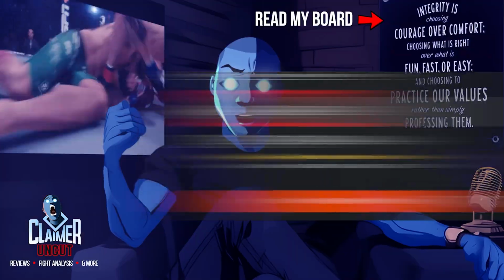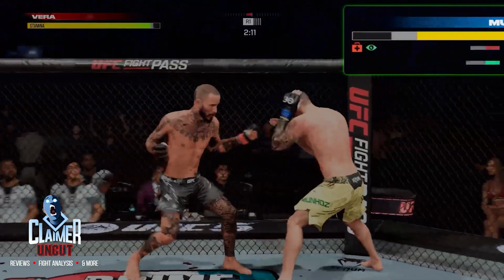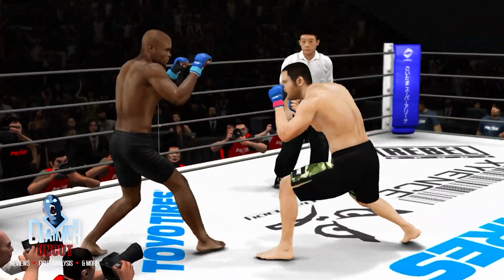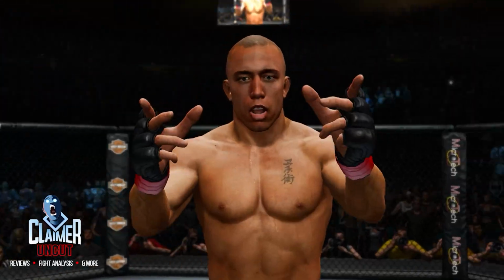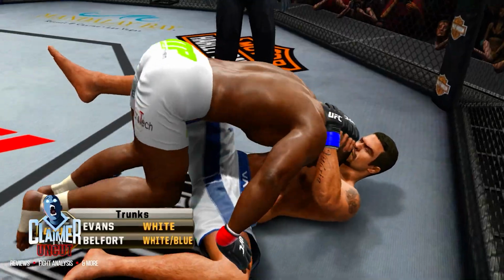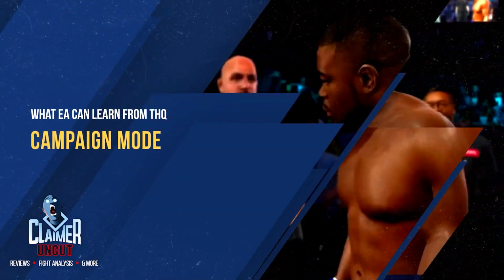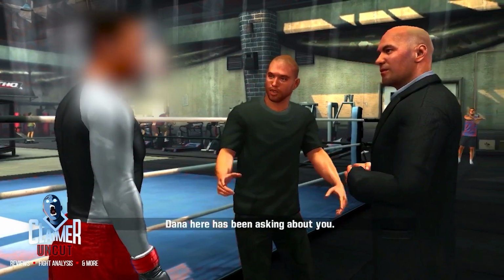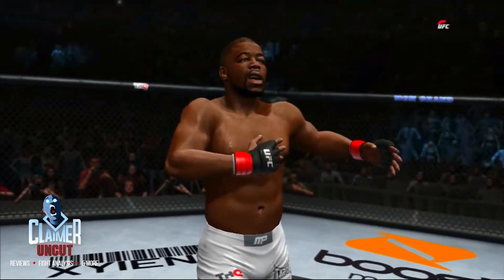7 Things UFC 5 can LEARN from UFC Undisputed 3 - GREATEST UFC Game Ever Made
Can UFC 5 be the best EA UFC game ever made? Here are 7 things UFC 5 can learn from UFC Undisputed 3 which was release 12 years ago.

TimeStamps:
0:00 Intro
1:09 1. Responsive Inputs
2:00 2. Fighter Physics
2:47 3. Strike Impact
3:06 4. Strike Effectiveness
4:12 5. Ground Game
5:20 6. Campaign Mode
6:30 7. Fighter Lore
7:28 EA Sports